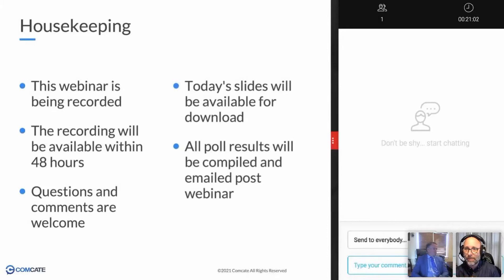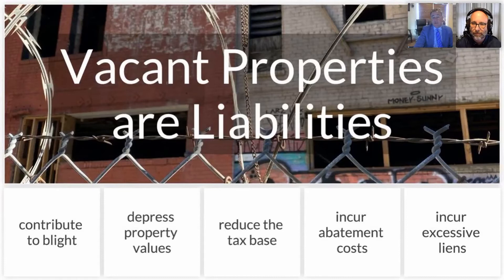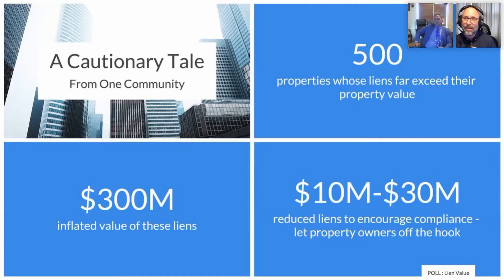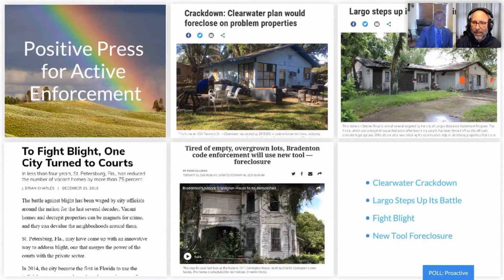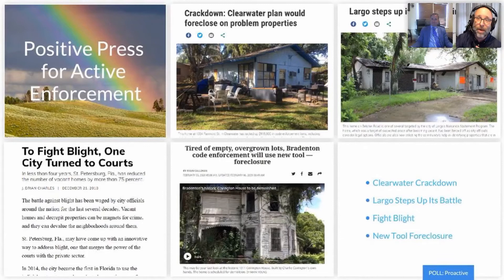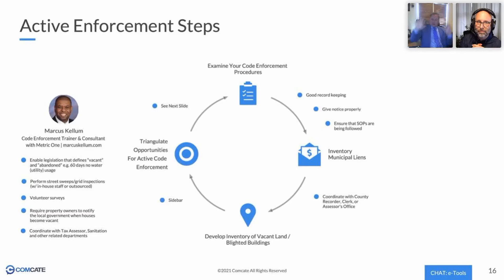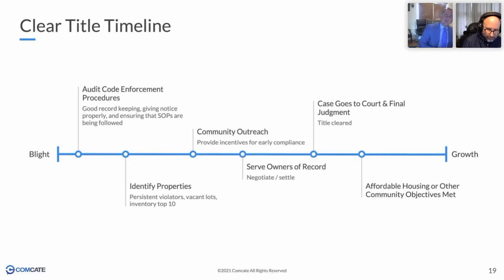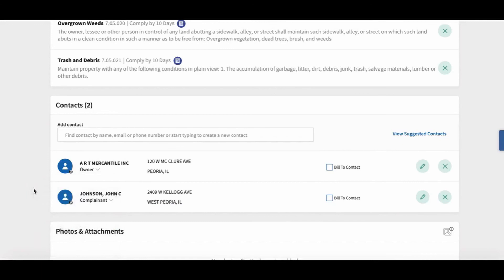How to Turn Active Code Enforcement into a Powerful Economic Development Tool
Active Code Enforcement